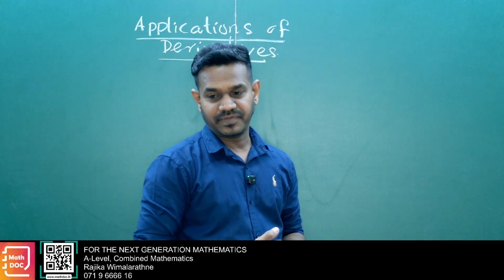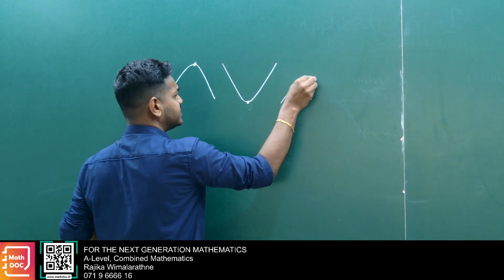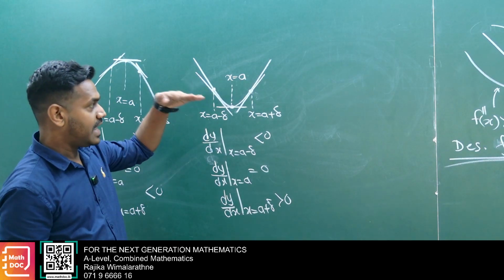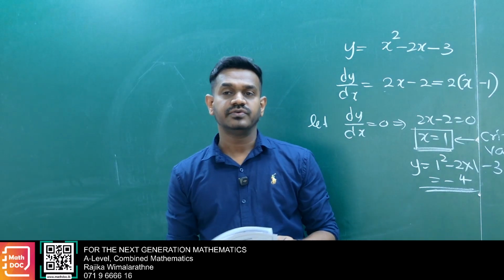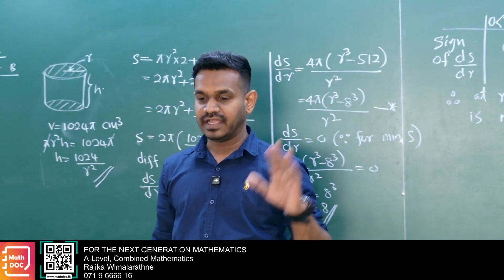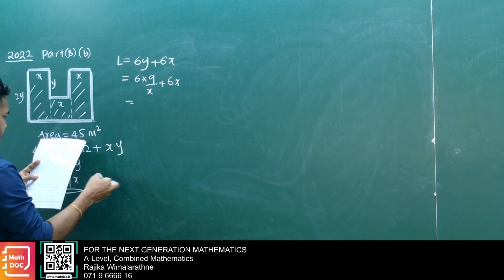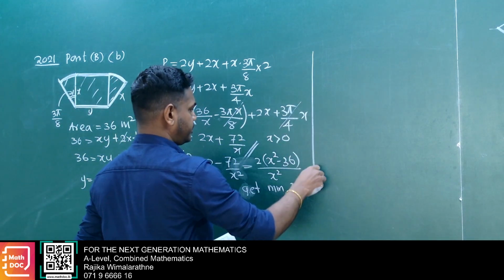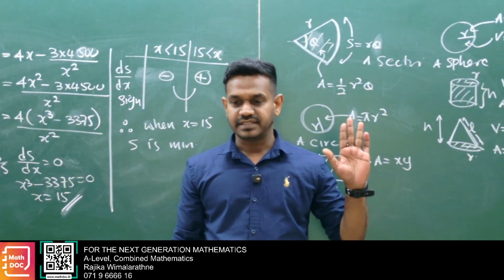MASTERING CALCULUS | DIFFERENTIATION-13 | A/L | COMBINED MATHEMATICS | RAJIKA WIMALARATHNE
A/L 2026 | 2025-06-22 | Applications of Derivatives 01